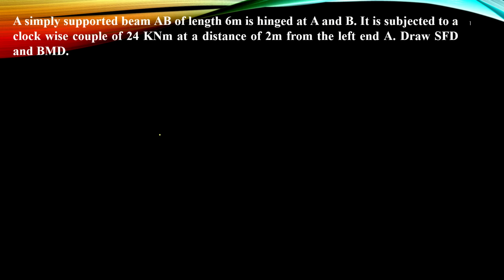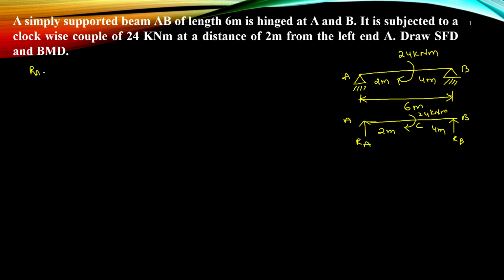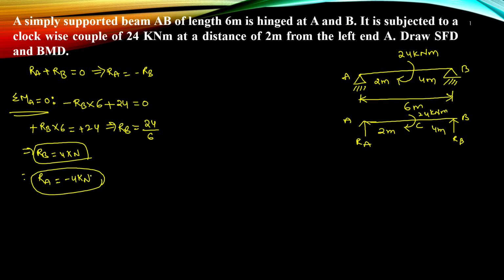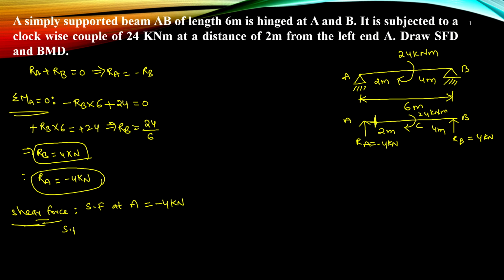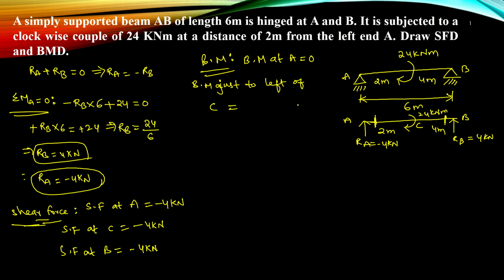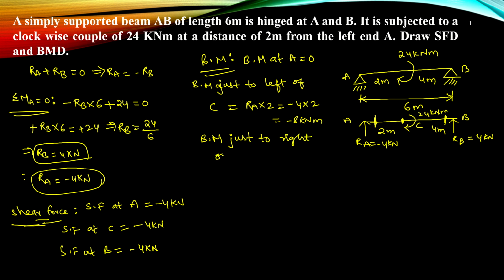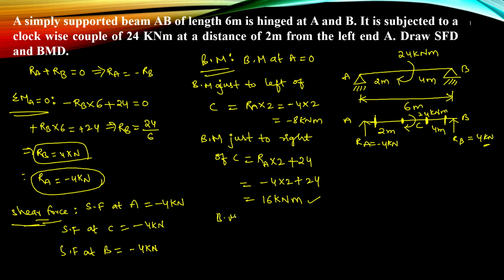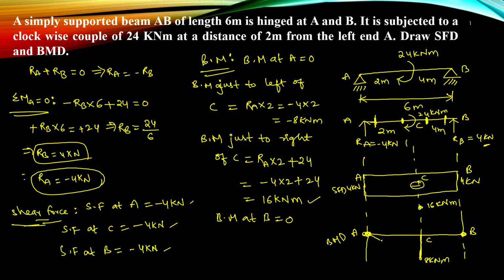SFD and BMD for SSB carrying couple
This video explains the calculation of shear force and bending moment for simply supported beam carrying couple